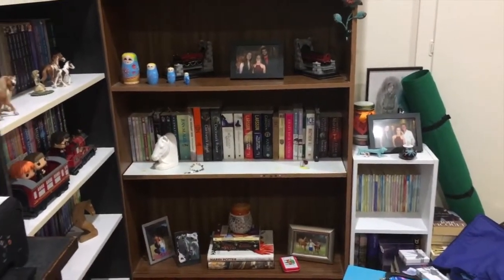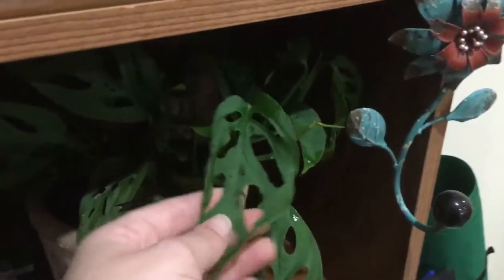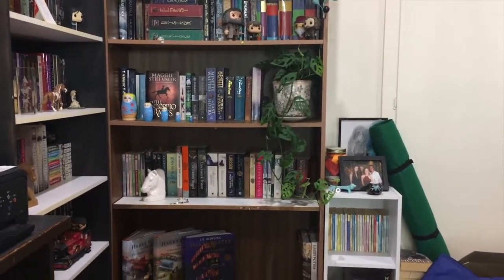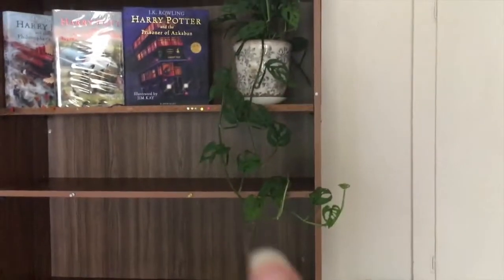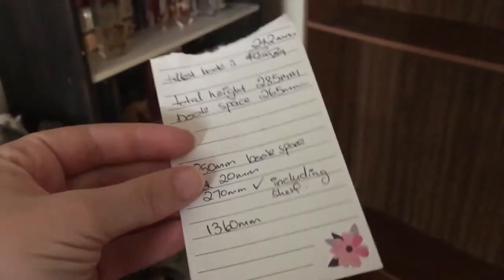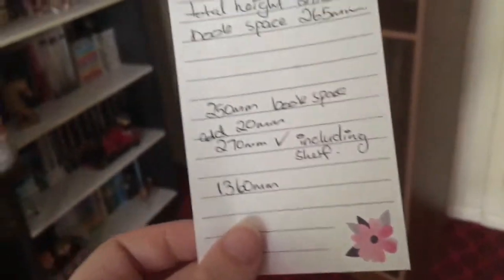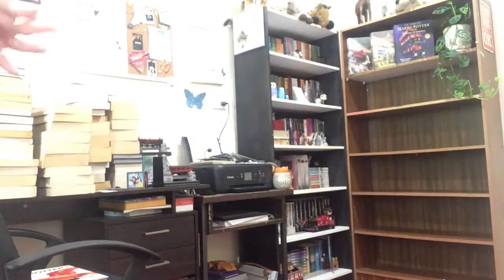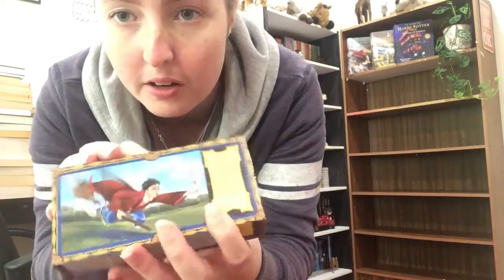Organising My Book Shelf & Adding Another Shelf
Last weekend I asked my lovely fiancé to help me drill holes to move the shelf planks closer to allow another plank to be added to one of my bookshelves. I am in LOVE with the result!! Come with me on the journey to facing out books and making my shelves look more beautiful with some organisational techniques and a new plant! ^.^